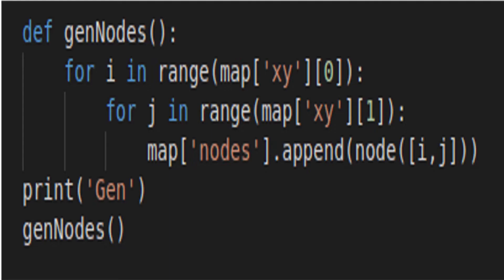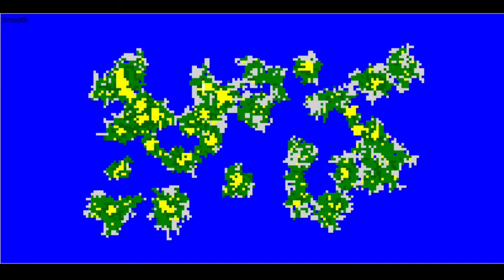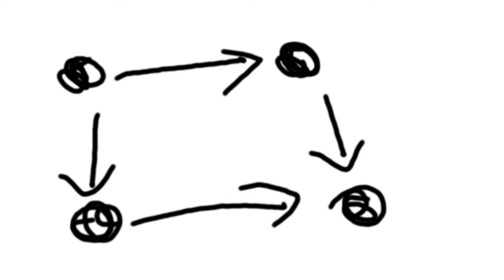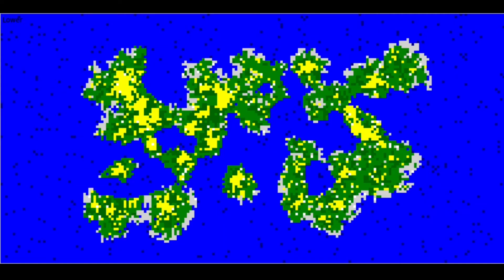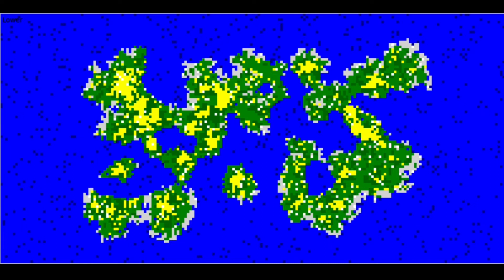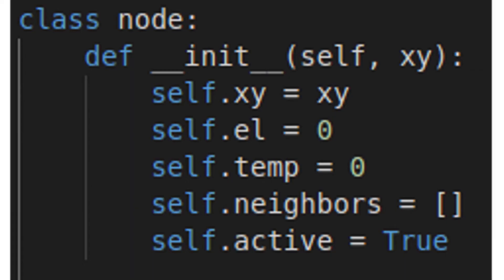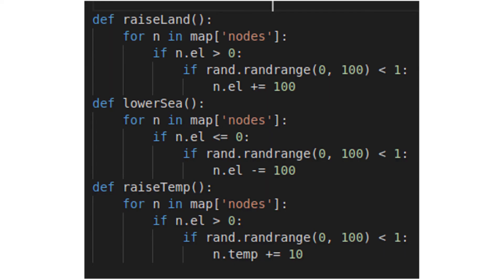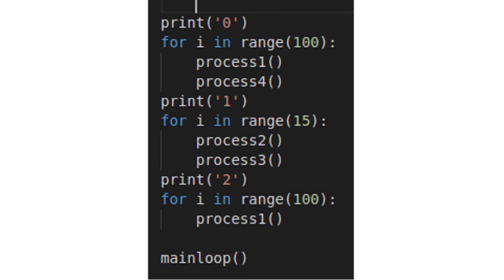DIY Procedural Generation - Quick Python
An object oriented procedural generation engine, only using the Python Standard Library.

If you have any comments, questions, or suggestions, please leave them below.